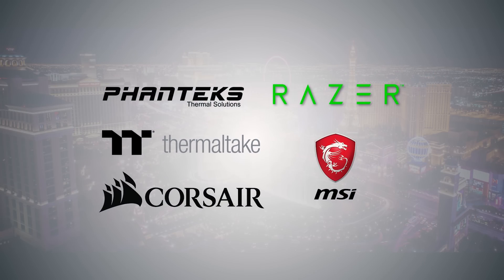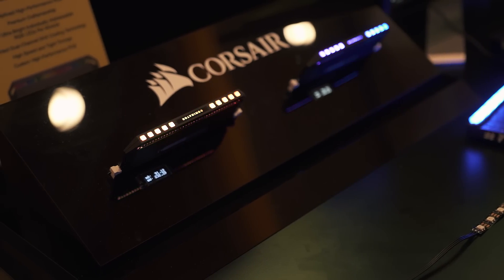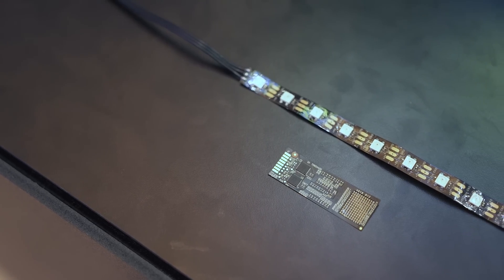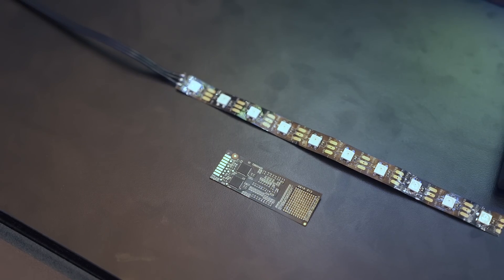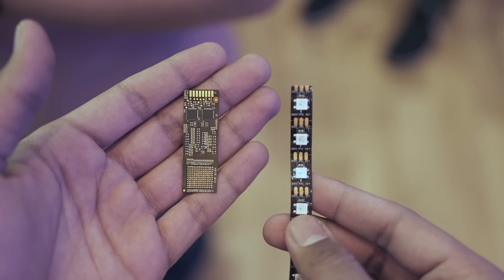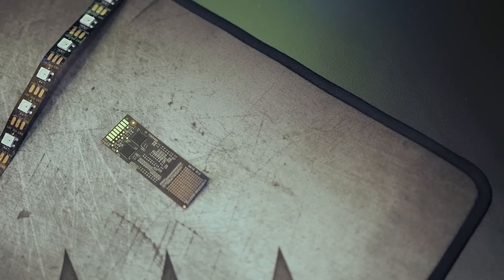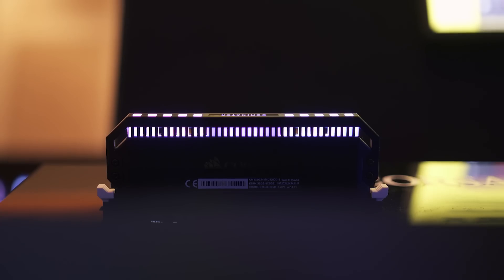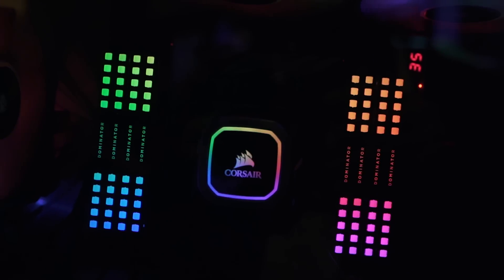Corsair Slipstream Wireless Technology Explained!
Corsair has launched Slipstream wireless technology for their gaming peripherls. We decided to take some time to properly explain it. This could be the next big thing for gaming mice, keyboards and headsets.

Corsair
MSI
Thermaltake
Razer
Phanteks

Gear list (from Amazon):
Main 4K Camera
Second 4K Camera
$700 4K Camera (Panasonic G7)